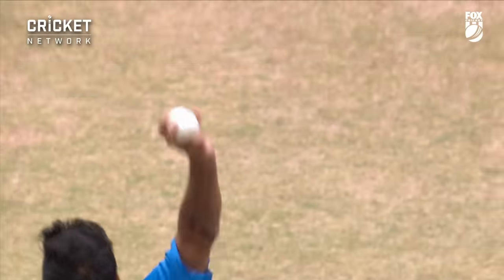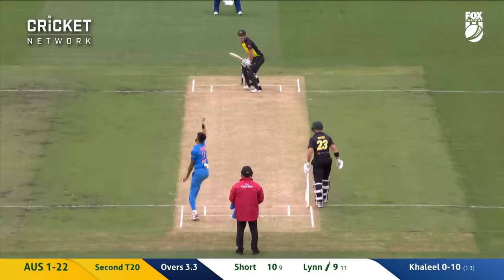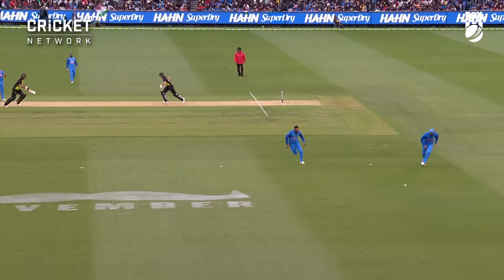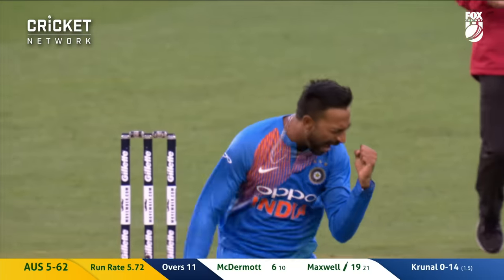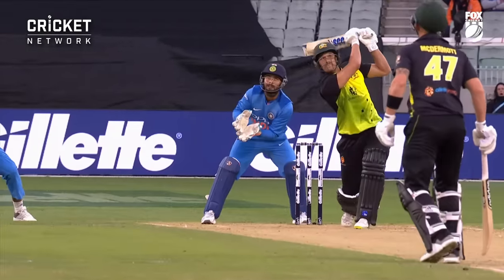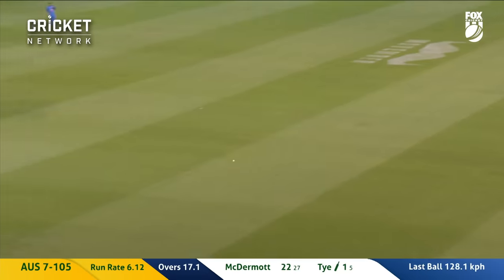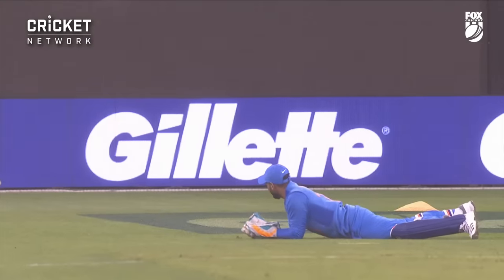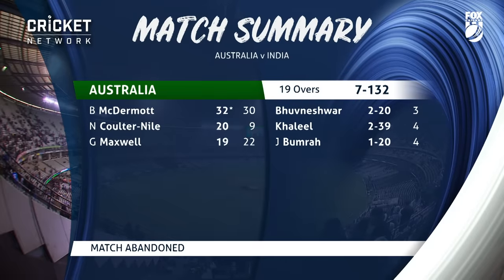Rain spares Aussies at the MCG | Second Gillette T20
Australia stumbled to 7-132 from 19 overs thanks to a late rearguard from Ben McDermott (32*) and Nathan Coulter-Nile (18) before the rain set in to see no further play possible in the second Gillette T20 against India